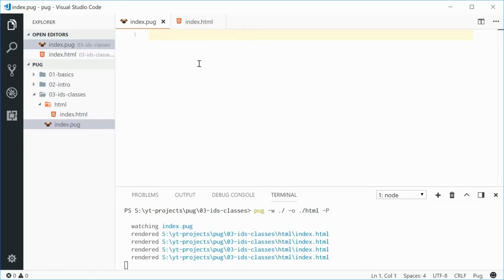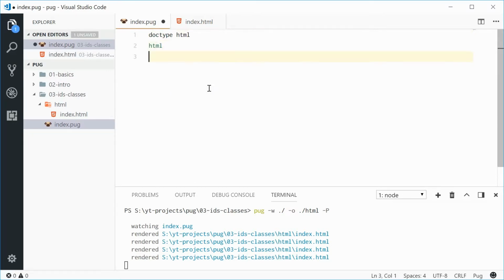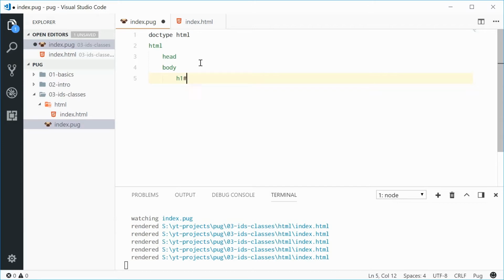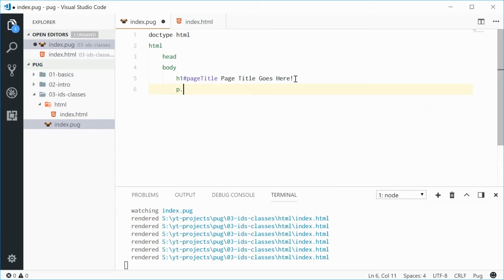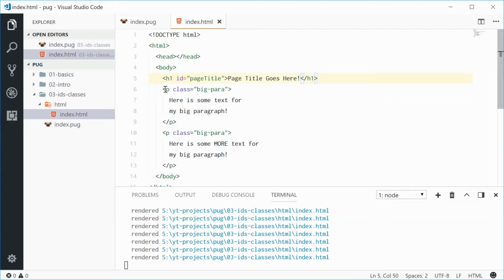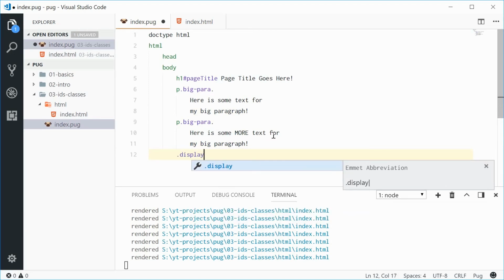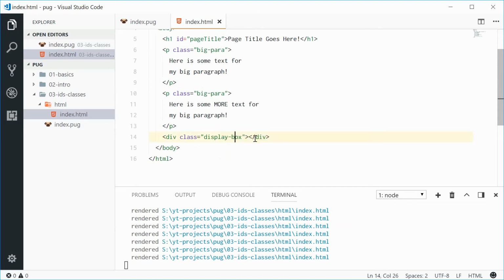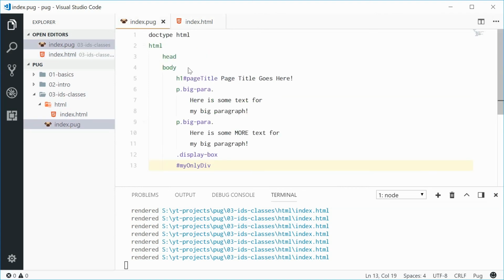Pug (Jade) Tutorial #3 - IDs and Classes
It's very convenient and straightforward to add IDs and Classes to elements using Pug - it's done through CSS selectors.

In this video I show you how you can easily add IDs and Classes to elements using the selector syntax - and also what happens when you don't specify the tag name.